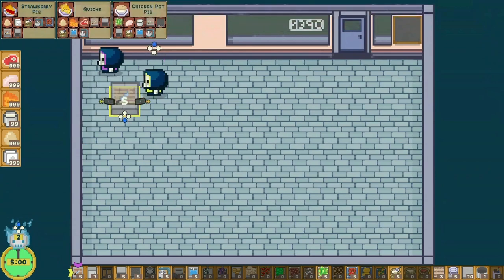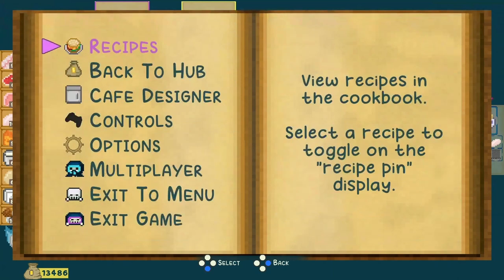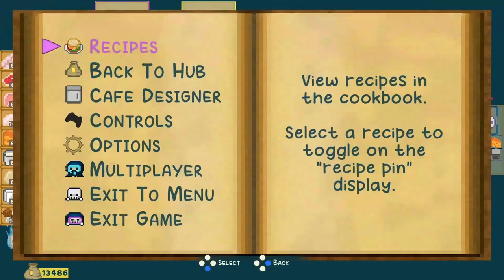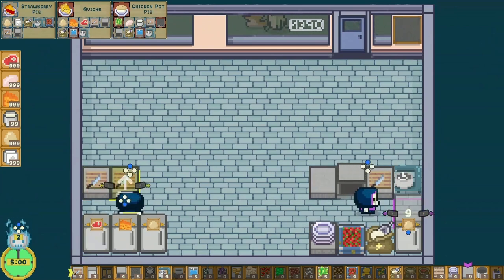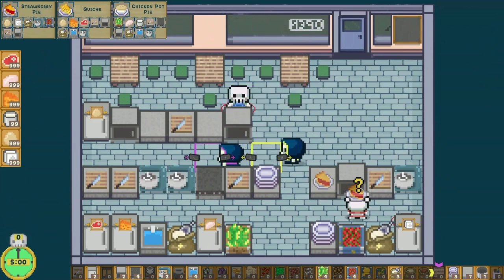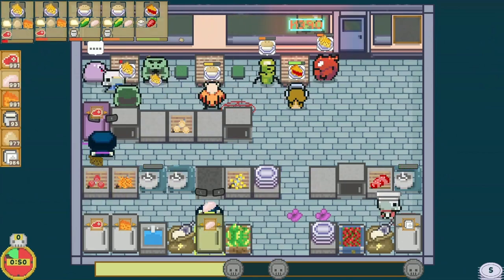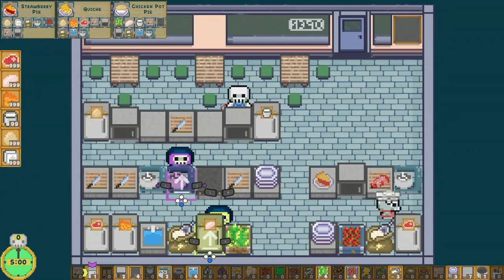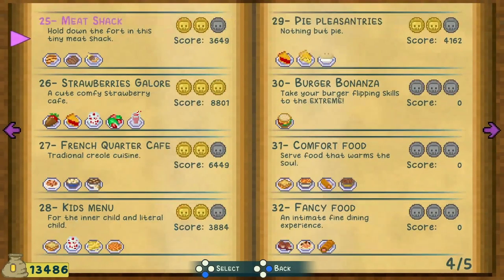Bones Cafe Challenges - Pie Pleasantries - Lets Play - [18]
In this episode, Lana and I do the Pie Pleasantries challenge.

Follow the journey of Bones the necromancer as you grow and expand your cafe. Serve your customers quickly, design your own cafe, discover recipes, customize your menu, strategically attract, kill, and harvest customers for fresh ingredients and use their souls to raise an undead army!